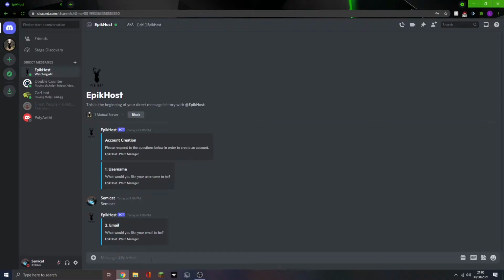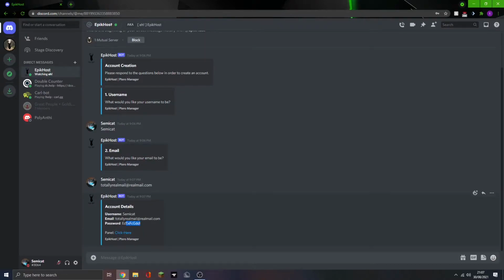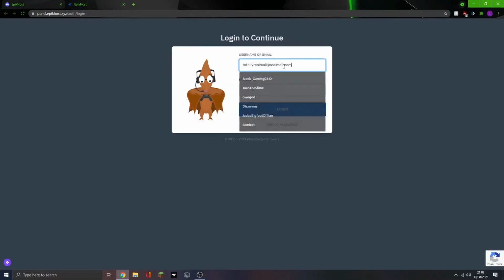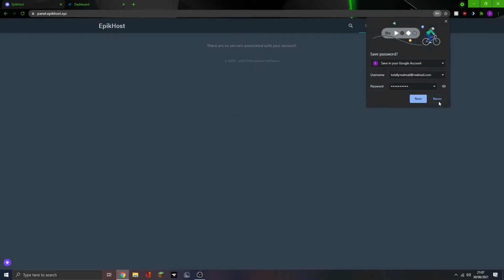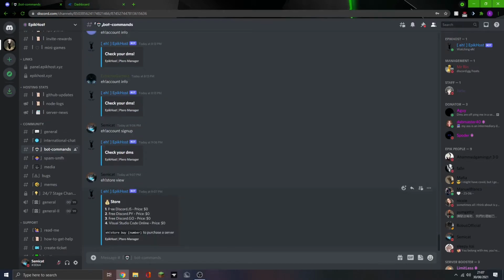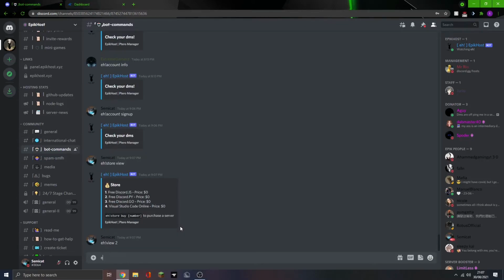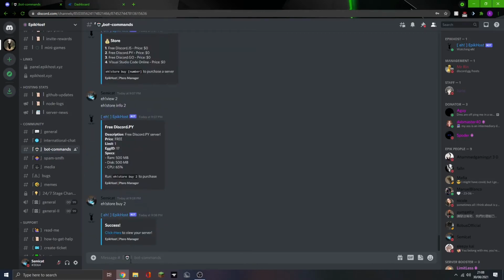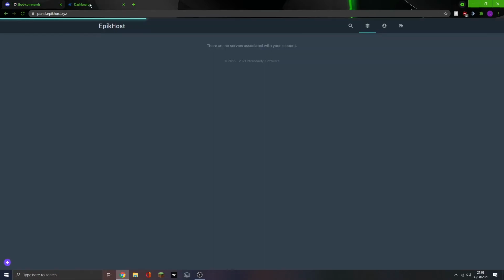How to use EpikHost (Link in Description)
What is EpikHost: We are a free hosting company which provides services to anyone. We host Discord Bots in several languages such as Python, Javascript and Go!

Video created by: Semicat
Video edited by: PolyAnthi
Voiceover by: The Untraceable